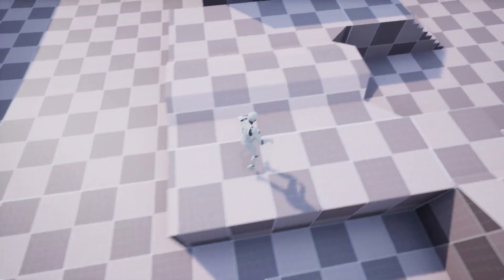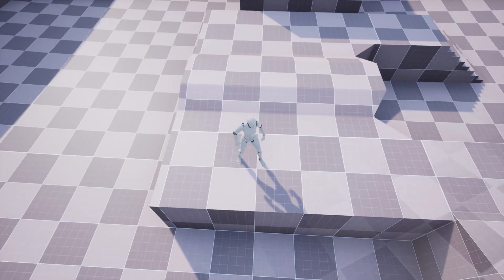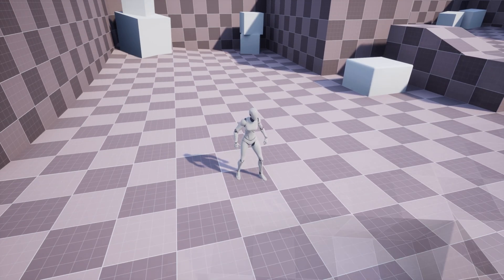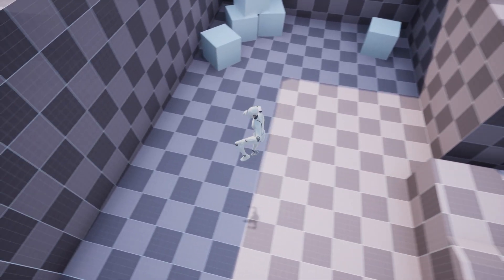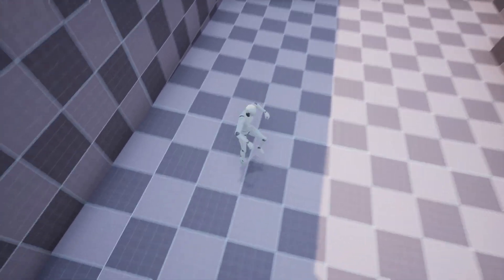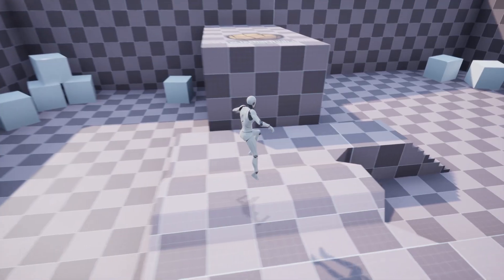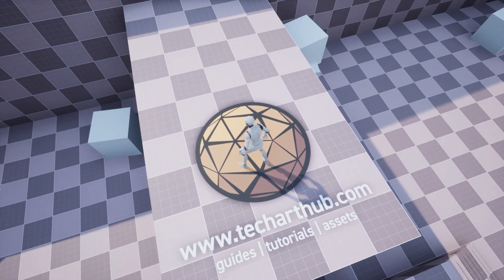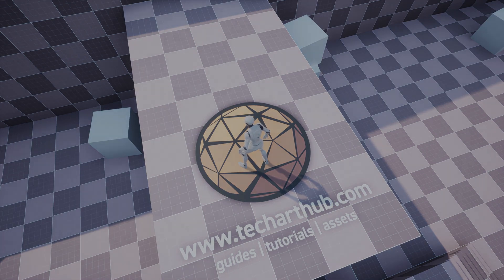Platformer Drop Shadow Overview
A dynamic shadow effect to help your players judge depth and distance in 3D space.